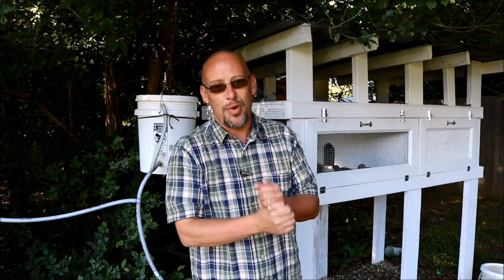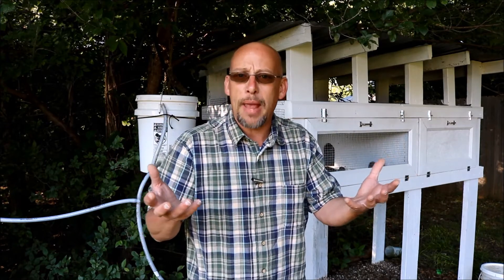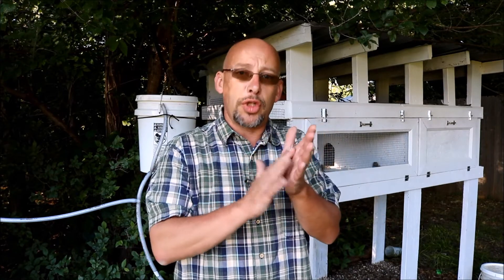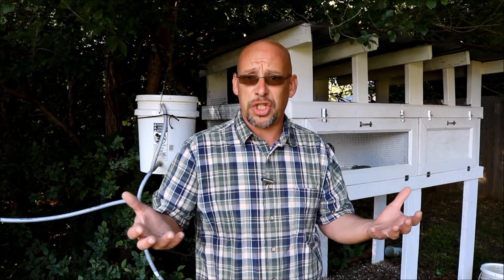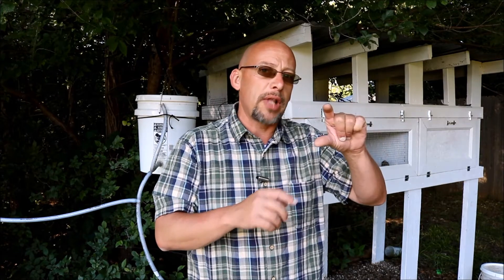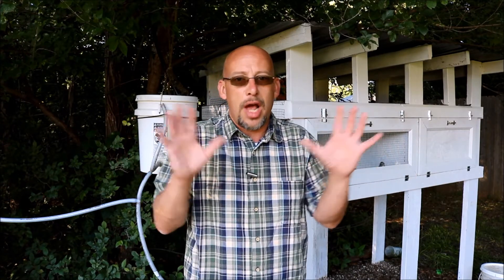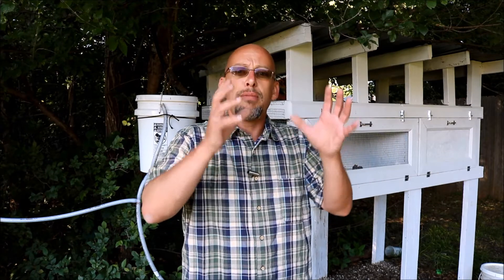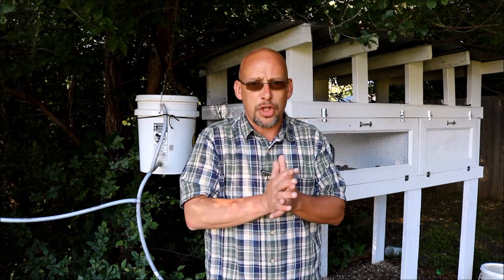Vent Prolapse In Quail - The SR Quail Update 5-22-17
Vent prolapse in quail is not incredibly common but it does happen from time to time.  It can be a very serious condition and most of the time leads to death of the animal.  In this video I discuss how to treat it and what can cause it.